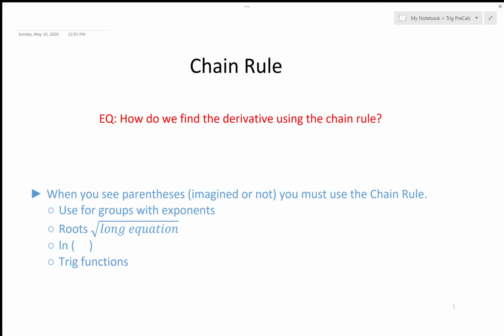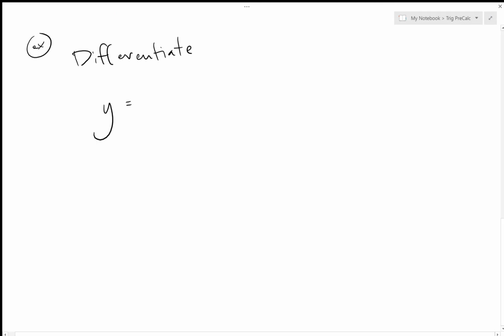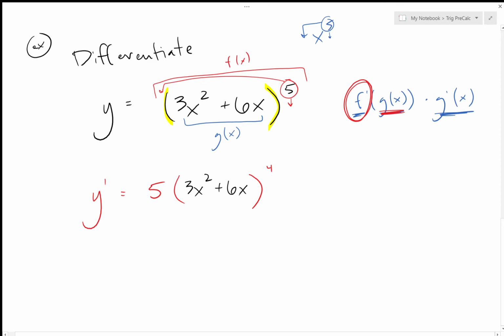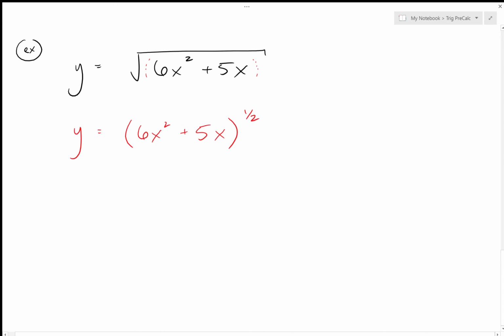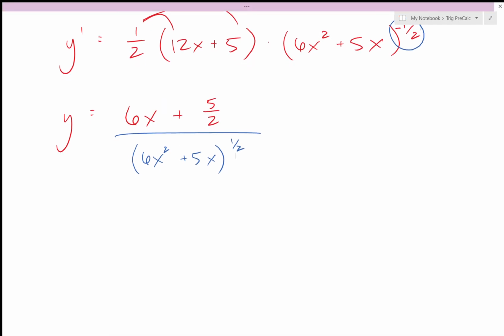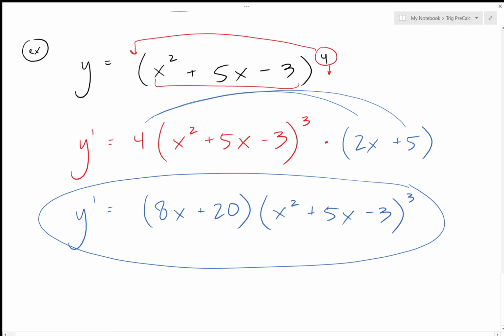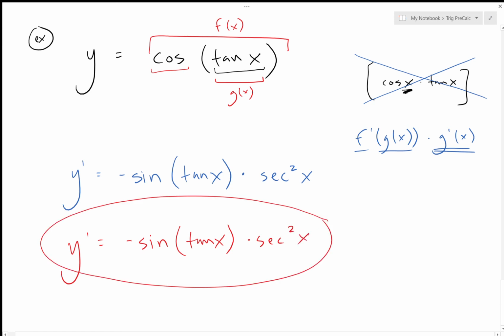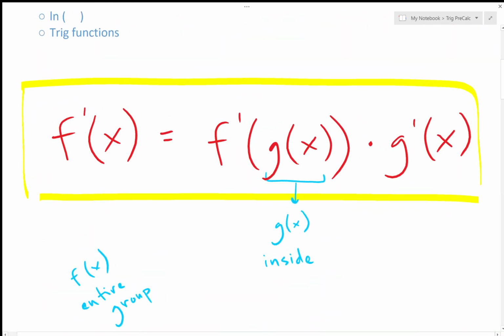Trig/PreCalc - Chain Rule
EQ: How do we find the derivative using the chain rule?